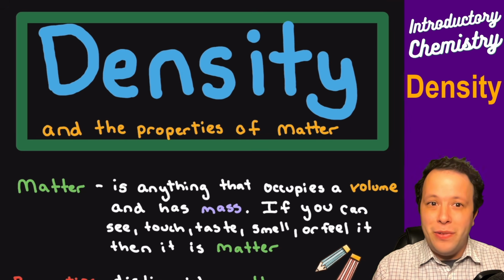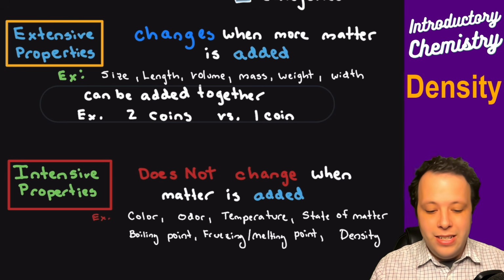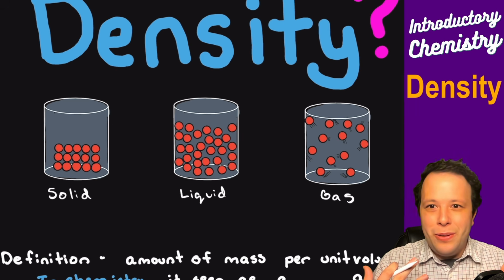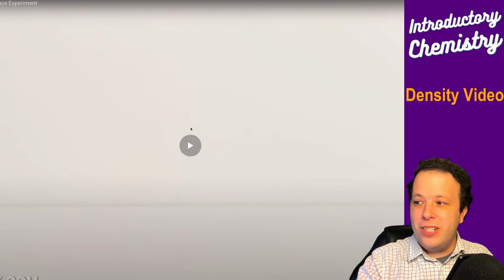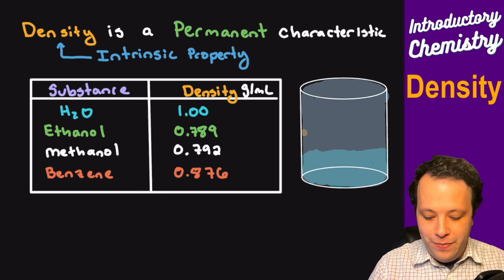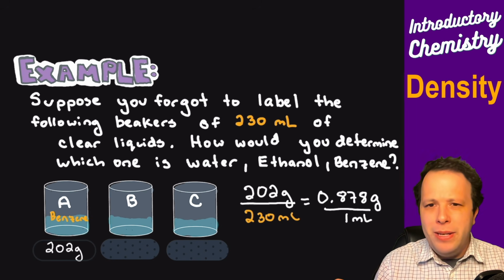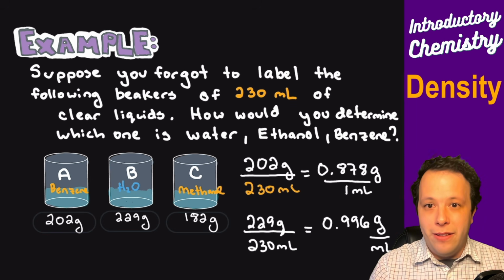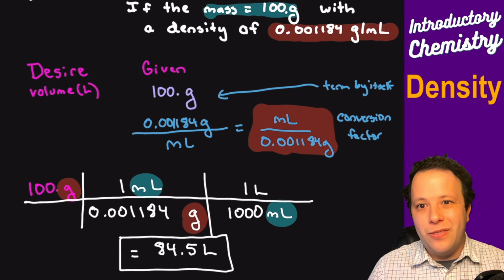What is Density: Understanding Matter with Easy Chemistry Unit Conversions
🌟 Dive into the world of density as we break down the basics of matter. Whether you're a student tackling chemistry for the first time or just curious about the properties of substances, this video is your ultimate guide!

🤔 Ever wondered how to measure the compactness of an object or substance? We've got you covered! Learn the ins and outs of density, unravel its significance, and witness its application in real-life scenarios.

📊 I also simplify complex unit conversions related to chemistry, making it a breeze for you to navigate through the world of measurements.

Chapter Topics:
0:00 What is Matter?
1:08 Physical and Chemical Properties
2:00 Extensive and Intensive Properties
4:44 What is Density?
7:22 mass/volume with Example
9:07 Science Demonstration
12:24 Density Example Problem
14:05 Example Problem Calculate Mass
14:23 TIP: DENSITY IS A FORMULA
15:38 Solution of Example
17:23 TIP: DENSITY can be a CONVERSION FACTOR
19:55 Final Example Problem